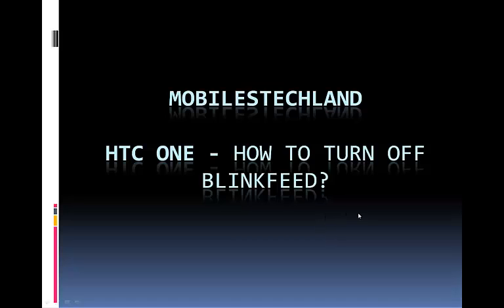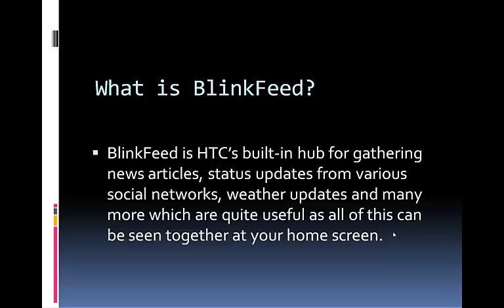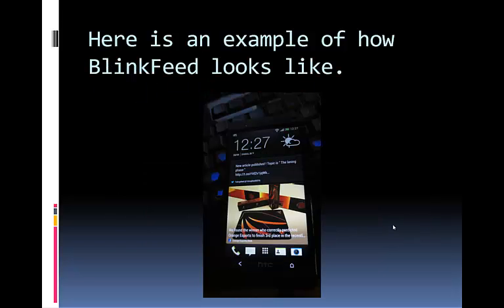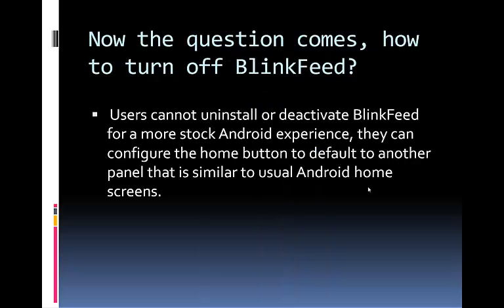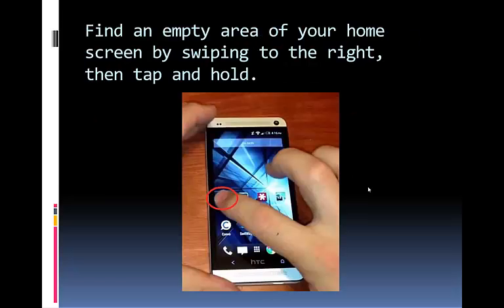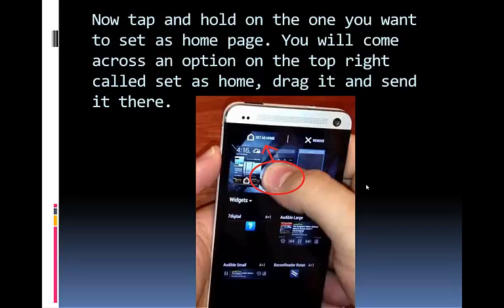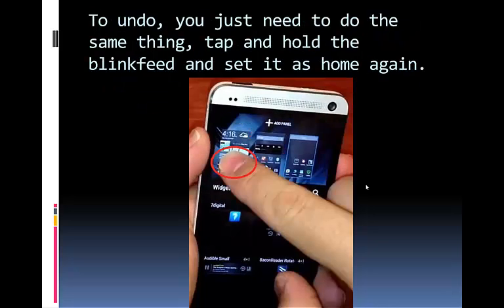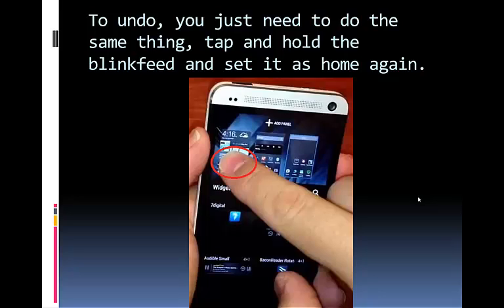HTC One Tips and Tricks - How To Turn Off BlinkFeed?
Take a look at HTC One Tips and Tricks - How To Turn Off BlinkFeed?

There are many HTC One owners who do not like the new BlinkFeed feature on the phone and are therefore looking for solutions. Here is a demonstration on how you can avoid BlinkFeed on your home button.